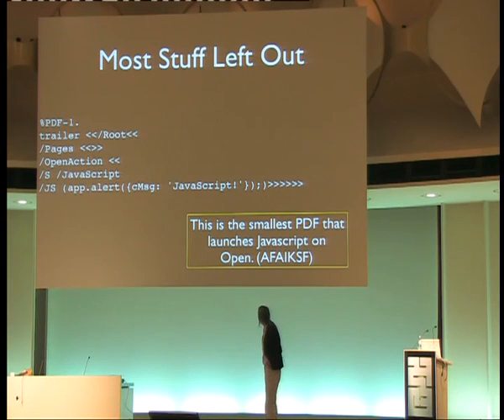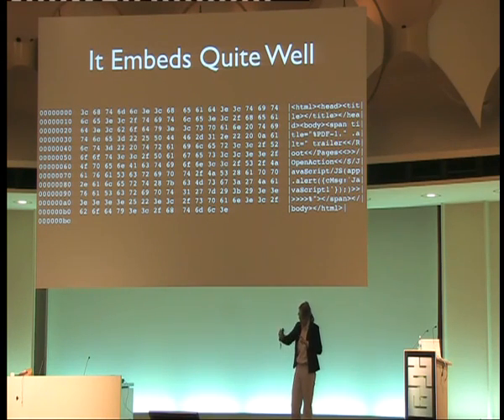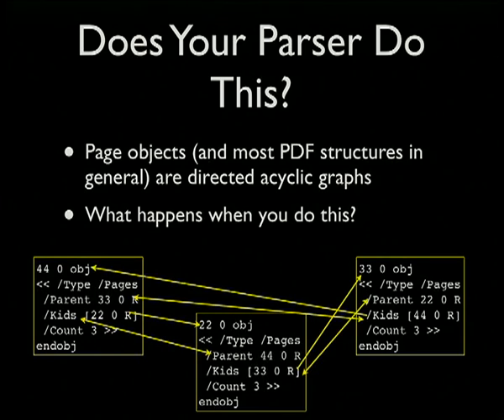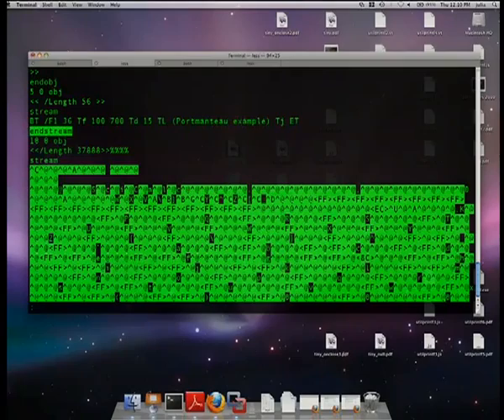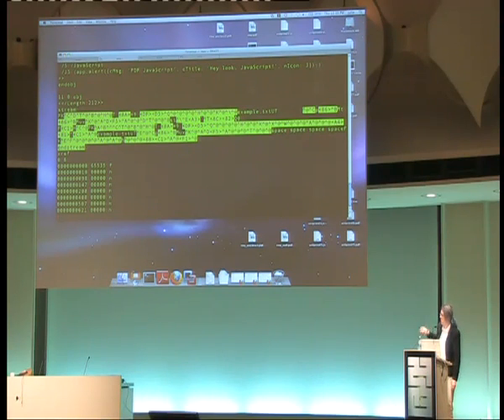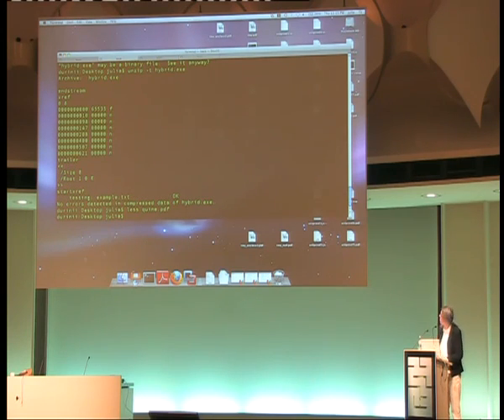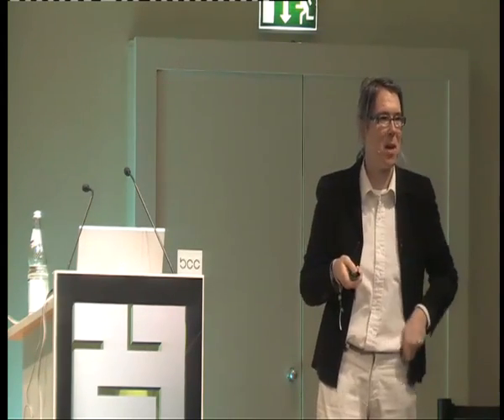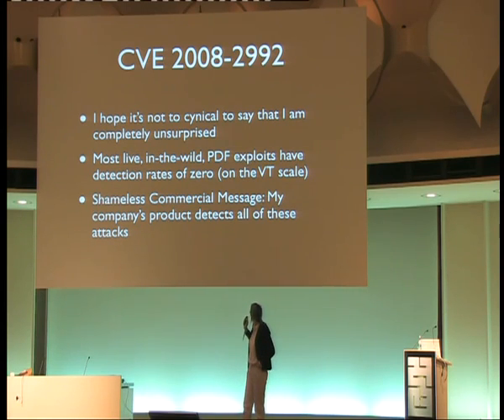27C3 OMG WTF PDF - Julia Wolf (3/4)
OMG WTF PDF
What you didn't know about Acrobat

Ambiguities in the PDF specification means that no two PDF parsers will see a file in the same way. This leads to many opportunities for exploit obfuscation.

PDFs are currently the greatest vector for drive-by (malware installing) attacks and targeted attacks on business and government. A/V technology is extraordinarily poor at detecting these. The PDF format itself is so diverse and vague, that an A/V would need to be 100% bug-compatible with the parser in the vulnerable PDF reader.

You can also do cool tricks like make a single PDF file that displays completely differently in several different readers.
27C3 OMG WTF PDF - Julia Wolf (3/4)